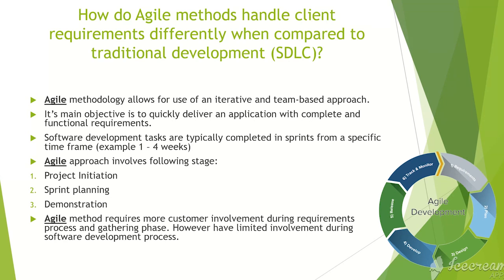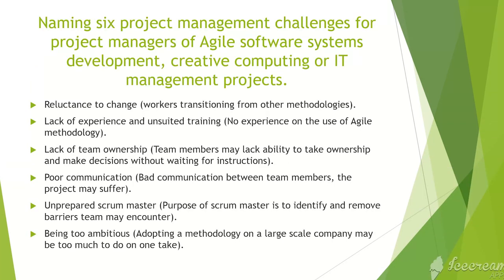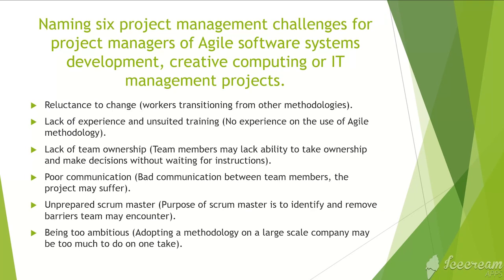Project Management Presentation Team Tagliatelle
Our presentation for CA 2